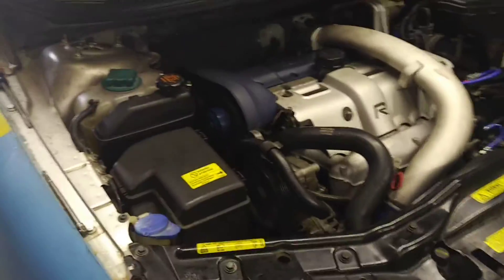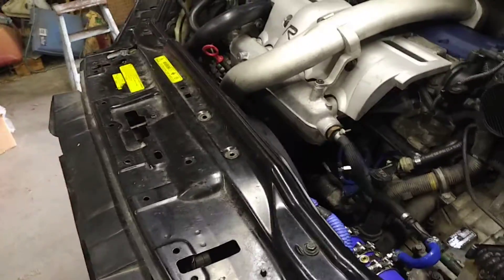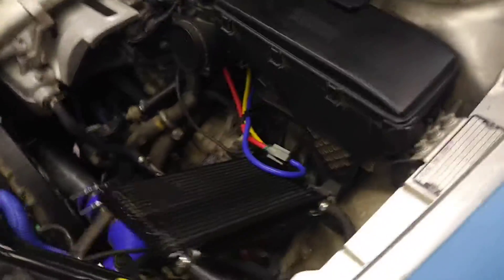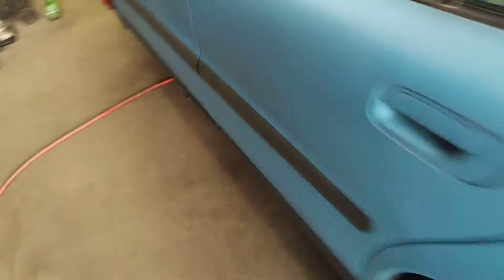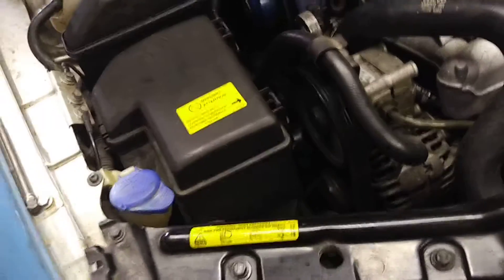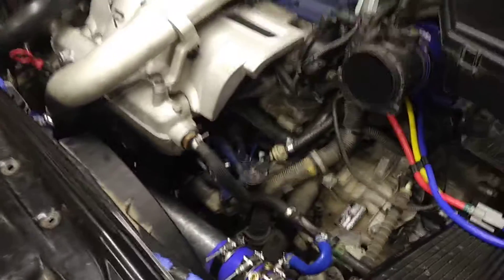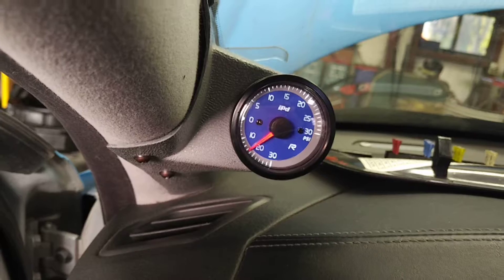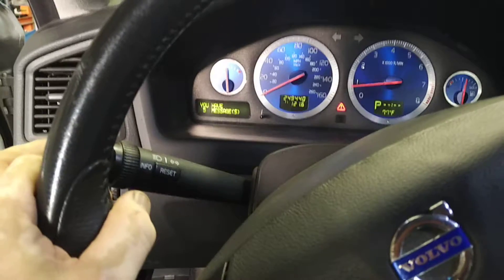Volvo S60R - IT LIVES!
Running B5254T4 w/ 249k miles, after replacing spun crank timing gear.

NOTE: Reduced Engine Performance light is the front O2 Sensor heating element, I apparently crushed a wire taking it off and putting it back together.  Clear the code, car runs perfect.